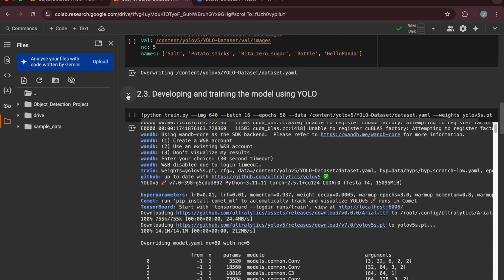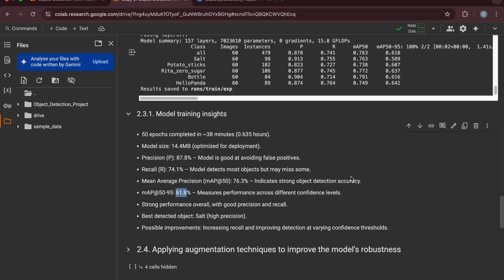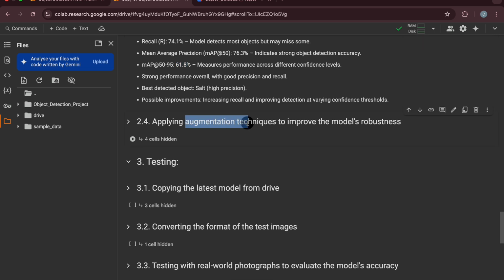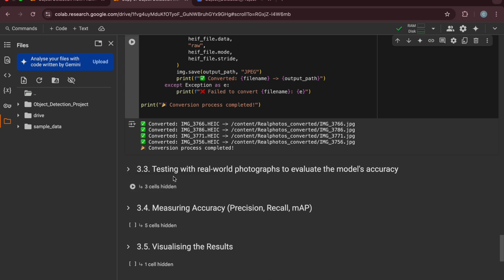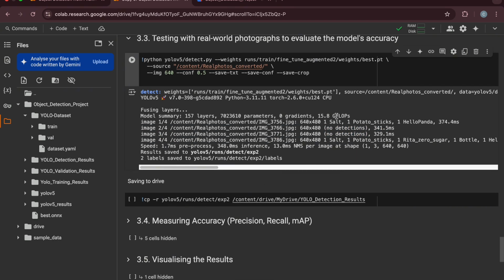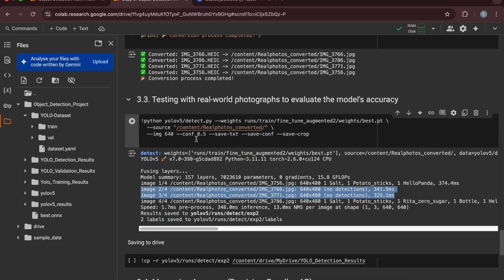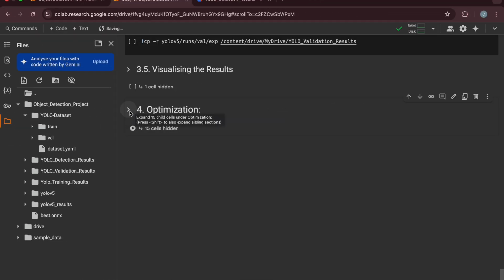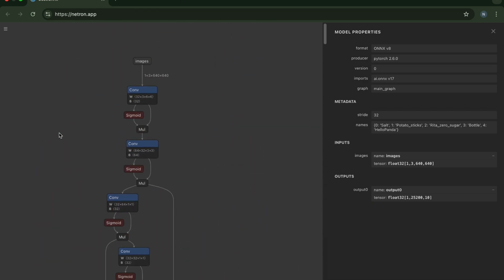How to build An Object Detection Model From Scratch Using Python | Google Colab | Part 2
Hello everyone! I was working on this project, and I thought it would be interesting to share the process of building an AI project! The aim of this project is to  develop an object detection model that can identify and classify objects in real-world images. The model will be trained on synthetic data (screenshots of objects from various angles) and tested on real-world photographs! This is part one in which I'll discuss the following:

🎯 What You’ll Learn in This Video:
✅ Model training
✅ Model testing
✅ Model optimisation
✅ Model deployment

This tutorial is perfect for beginners looking to explore AI, machine learning enthusiasts, and developers wanting to integrate object detection into their projects. Understanding computer vision and object detection is a valuable skill!